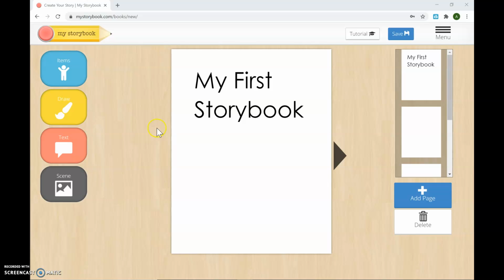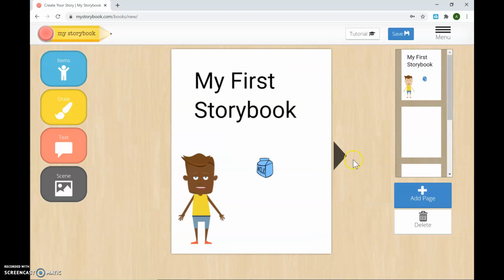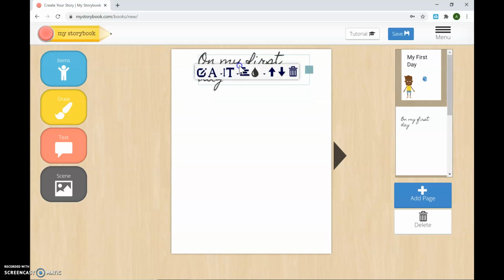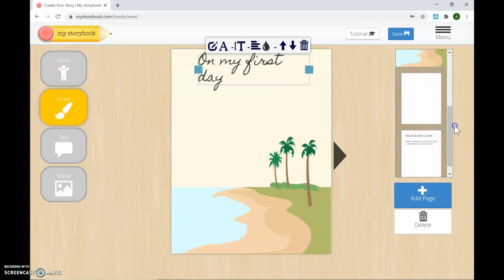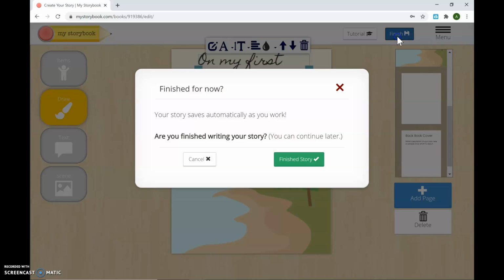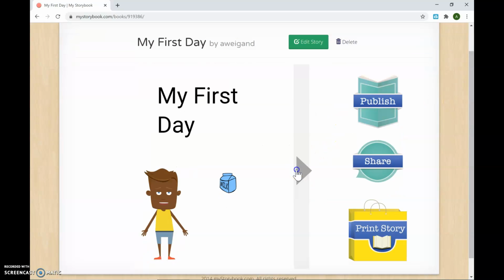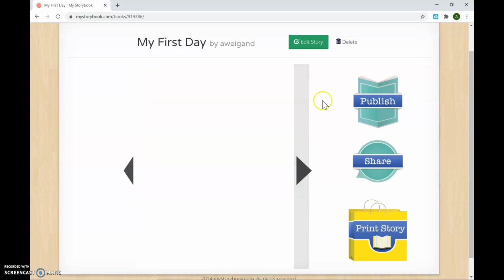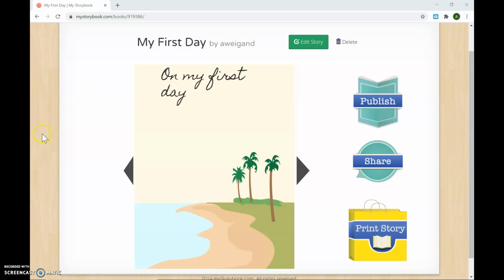My Story Book Tutorial